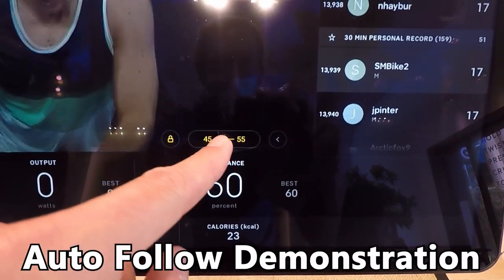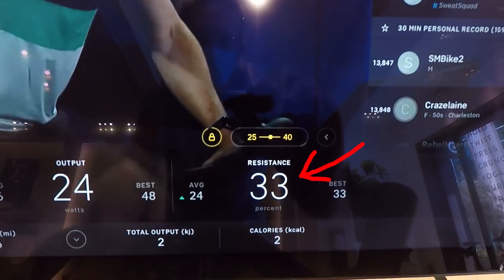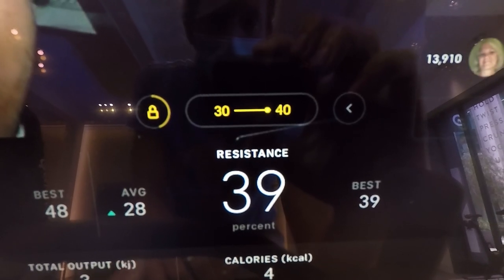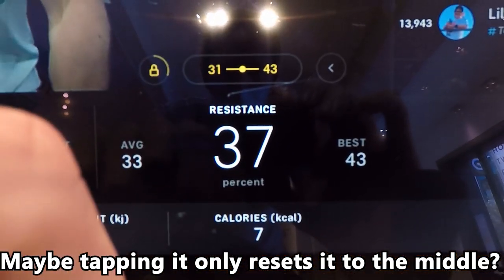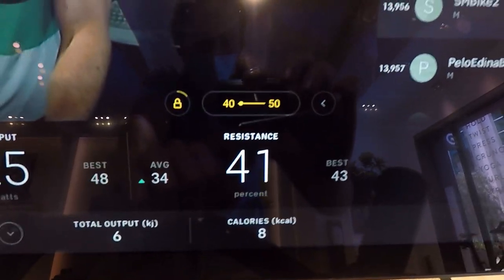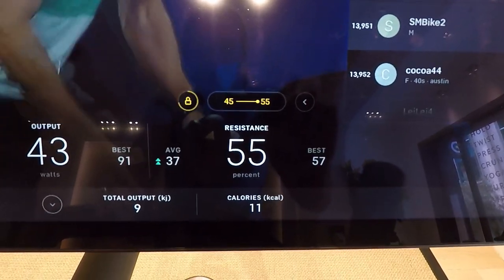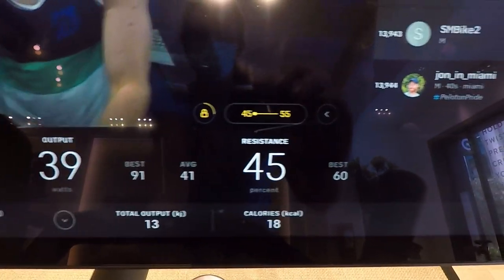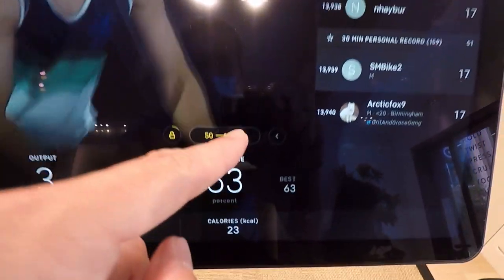Peloton Bike+ Plus AUTO FOLLOW DEMONSTRATION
Watch this Peloton Bike+ Plus Auto Follow Digital Resistance demo and learn how the Auto Follow feature on the new Peloton bike works.

Auto Follow is a new feature on the new peloton bike+ but a lot of people are having a difficult time understanding how auto follow works on the new peloton bike, so I made this quick video showing exactly how the system works and what you can expect from it when your new peloton bike plus arrives at your door.

We selected a Climb style ride because it has a lot of resistance changes to show you examples.So you start the ride and within a few seconds the auto follow feature pops up, and you just tap the lock button to turn on Auto Follow digital resistance on the peloton bike plus.

By default your bike is placed in the center of the resistance range.And there's an interval timer circling the lock icon so you can see how long until the Auto Follow digital resistance changes.

In this first example I won't change the resistance at all. As you can see the called out range is 25 – 40 and my bike automatically set in the middle by default which is 33 in this case. When the countdown timer ends, the next resistance level is announced to be 30 – 40 and Auto Follow makes my peloton bike plus jump to the center of that range, which is 35 in this example. Now what happens if you want to move up in the range to make it more difficult than the default center of the road resistance?From the look of the slider bar I thought you'd able to slide the auto follow digital resistance on the peloton bike+ left and right within the target metric range, but during this demo ride that's not how it worked. This slider bar does appear to sometimes respond to touch though, and I'll show you my observation on that in just a moment.Since the touch screen auto follow resistance slider didn't respond to sliding my finger on it I simply used the red resistance knob to adjust the resistance.Since the touch screen peloton bike plus auto resistance slider wasn't working for some reason we just turned the red resistance knob instead. We went just past 40 by accident, but turned it back to 40, which is the top of the range in this example. You can see that if you do leave the suggested range it won't automatically turn off Auto Follow on the Peloton Bike Plus.As you can see The interval is just about over, and were at the top of the range now. The next interval range is 31 – 43, so  the bike is automatically set to the top of the new range at 43.The peloton bike plus auto follow screen slider started working momentarily for me when I went to adjust the resistance down, but then it stopped working again for some reason. So I just manually turned the red resistance knob to bring the resistance down to the low end of the Auto Follow digital resistance range.In this case I did not bring the resistance completely to the bottom of the range, rather I brought it to just 1 point away from the bottom. In this specific case the range is 31-43 so I put the resistance to 32 to show a slightly different example. As the interval changes to the next range, which happens to be 40-50 in this case, the Auto Follow feature on the peloton bike plus sets the resistance to 41.So intuitively you are automatically set to one point up from the minimum suggested resistance.Now lets say you want to ride extra hard and go completely outside of the suggested Auto Follow range completely.In this case the suggested resistance is 40-50, but I used the red knob to turn it up to 57. As this interval ends the new resistance interval is called out to be 45-55, so Auto Follow puts you at the top of the range, not a few points outside and above of the top of the range as you might expect.The Auto Follow feature on the Peloton Bike Plus may be updated in the future to work a bit differently and allow you to Auto Follow outside of the suggested range, but for now this is how the feature works.On the opposite end of the spectrum, lets say you want to take it easy for an interval and you turn the resistance down well below the suggested range, which the range in this case is 45-60, and I set it all the way down to 26.At the time of this recording Auto Follow does not work for live rides and the feature is being added to rides shortly after they are added to the peloton database.From the look of it you might expect to be able to use your finger to slide the auto resistance up or down within the target metrics called for, but from all that I could see the only thing that it would do is reset the resistance to the center of the target metrics by touching the slider bar area. If anyone has any additional information on this please share with us in the comment section below.Anyway, hope this helps, please click like, see ya next time.